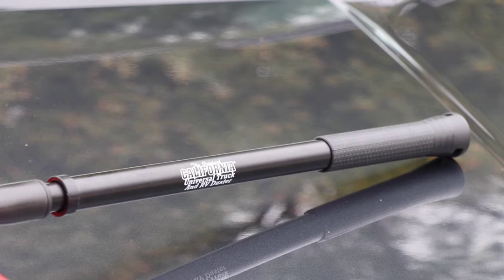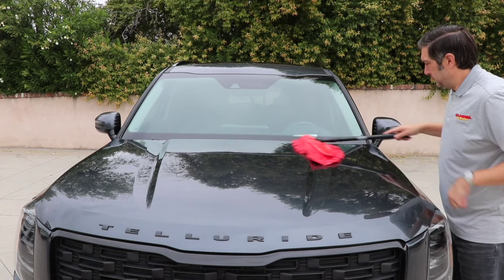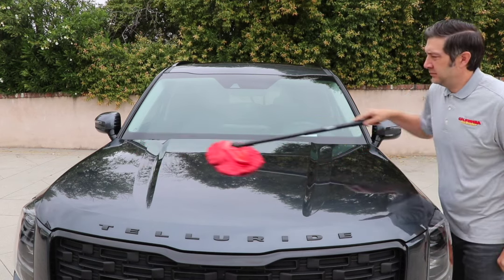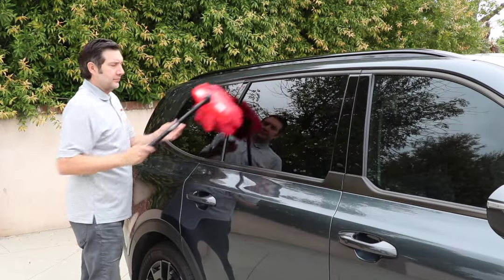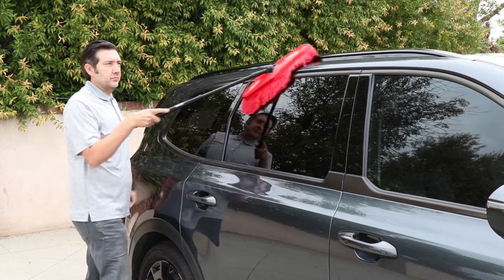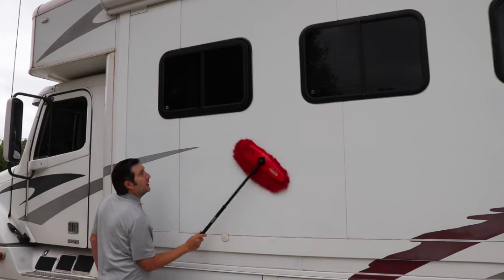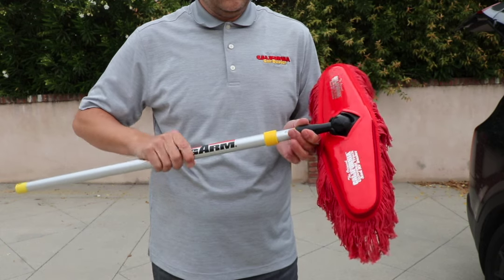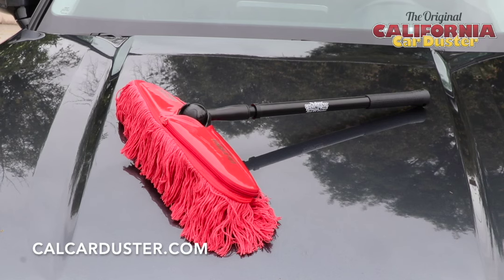California Car Duster Universal Truck Home and RV Extension Duster 96653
The Universal Car Duster’s adjustable head and telescoping handle make it perfect for dusting and maintaining large trucks and RVs, plus excellent for use around the home. It features the same baked-in wax treatment as our popular California Car Duster, with an extra-large dusting head that can pivot up/down or left/right to access hard-to-reach places. The adjustable handle extends from 16.5” to 27.5”, and features universal threading, so you can attach the mop head to just about any extension pole to dust the hardest to reach places around your home or RV. Excellent for use on ceiling lights, crown molding, XL RVs and trailers, windows and more.